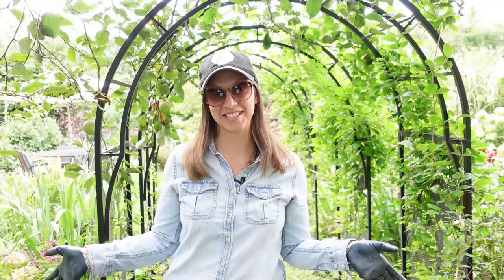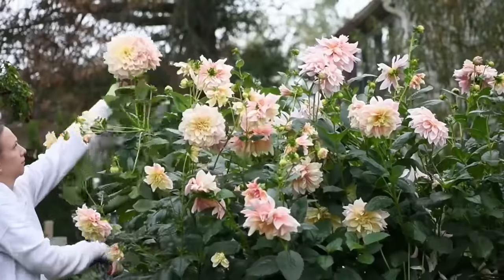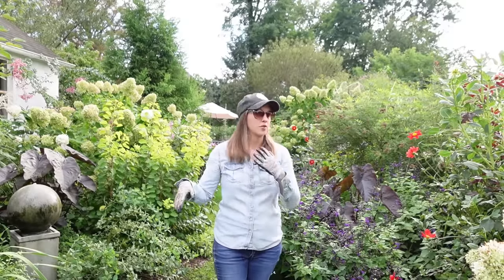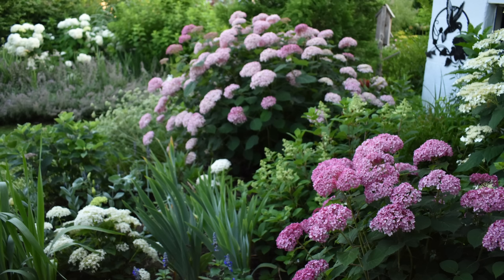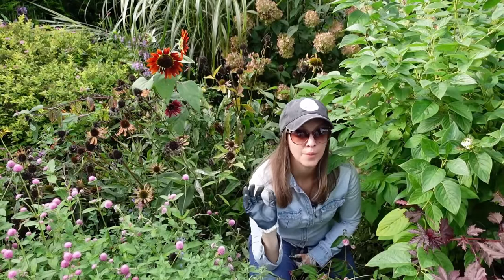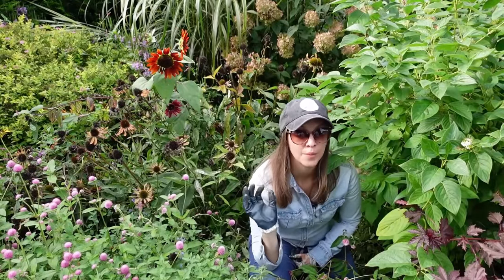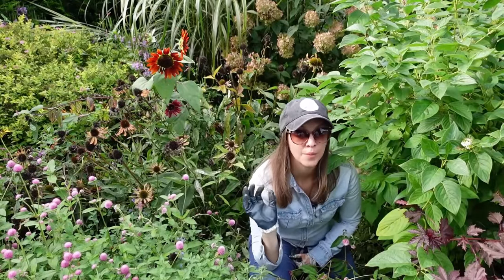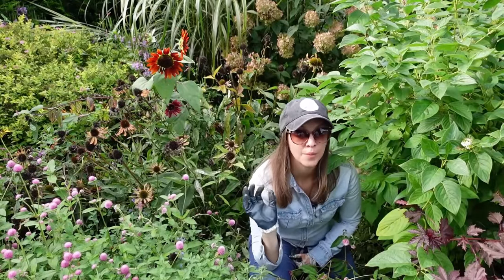Cut Flower Garden Design // How to Design a Four-Season Cutting Garden in the Landscape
Here's a complete guide on designing a cut flower garden in the landscape! Additional videos on garden design, cut flower spacing, individual cut flower profiles, and cut flower harvesting techniques can be found on my channel. Here are a few cut flower garden videos I mentioned during this course -